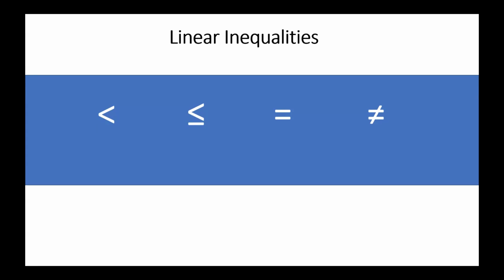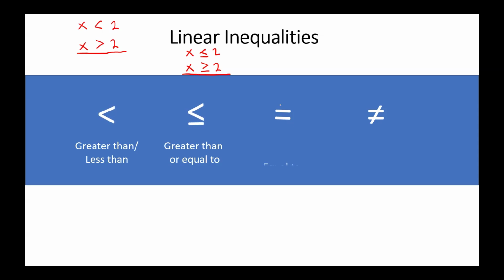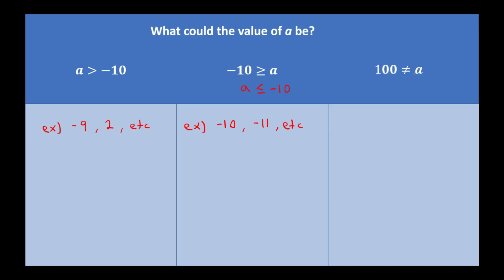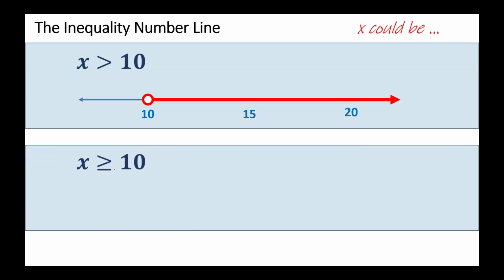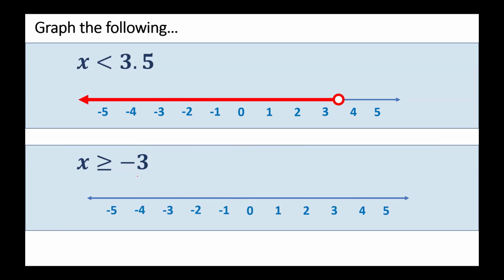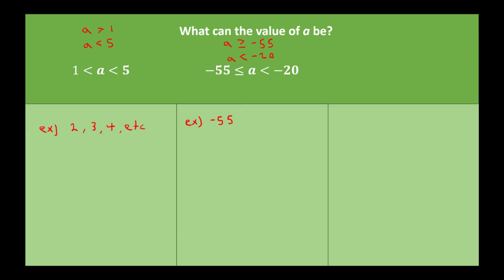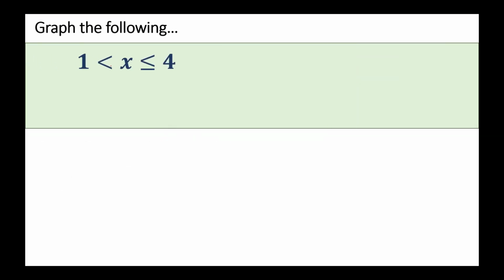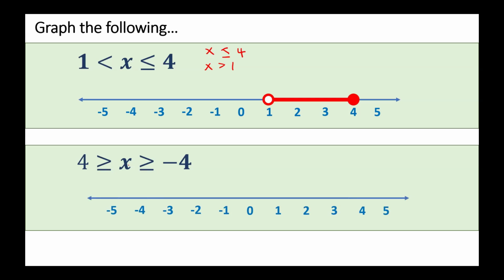Linear Inequalities on a Number Line